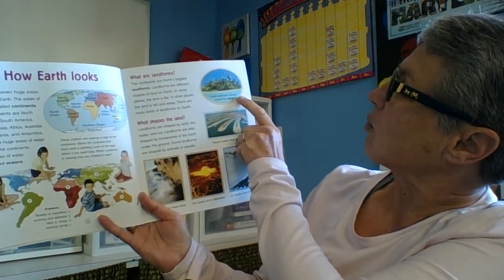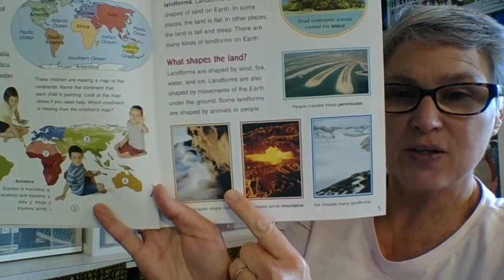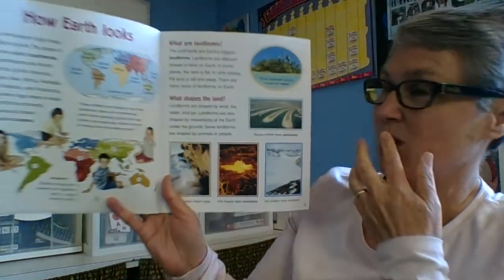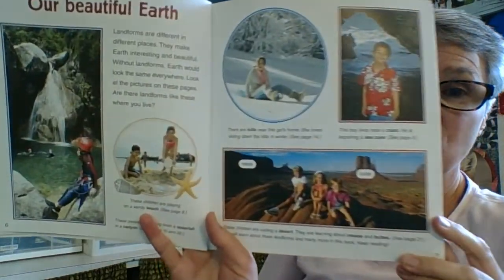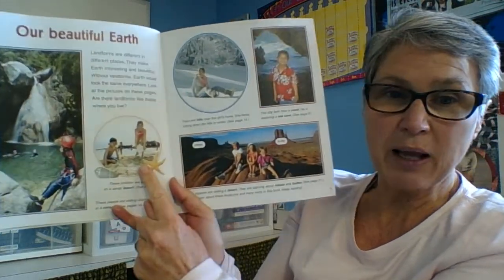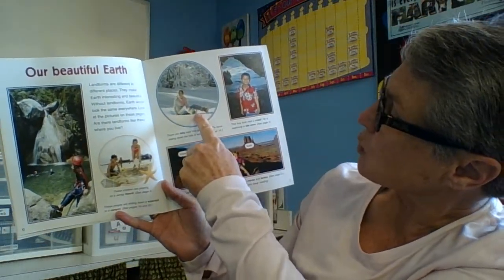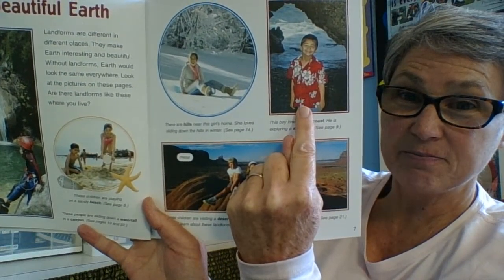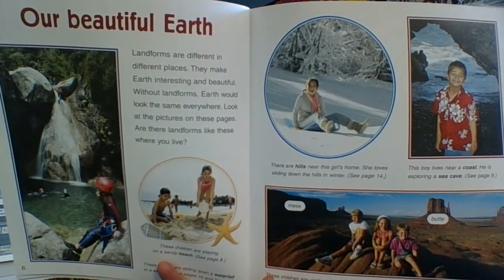Introducing Landforms: Apr 3, 2021 11:47 AM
What are landforms?